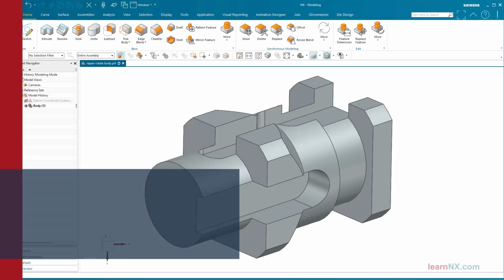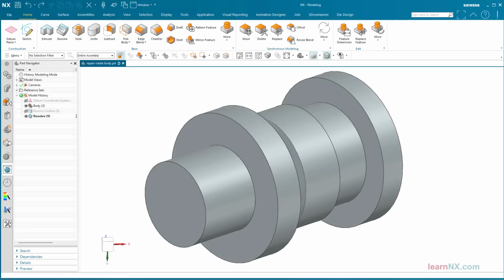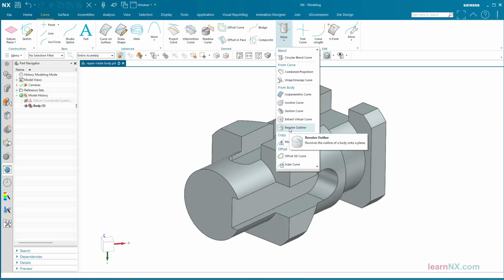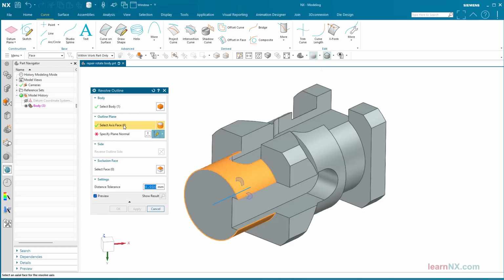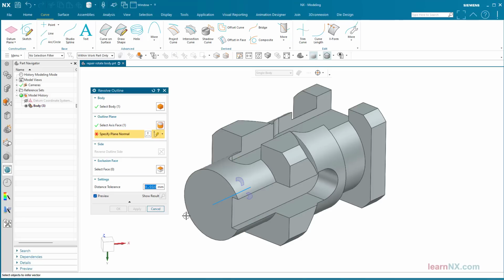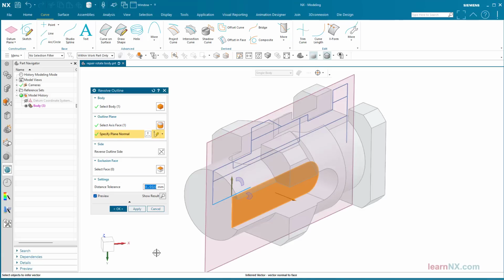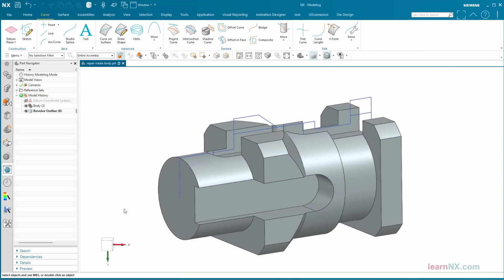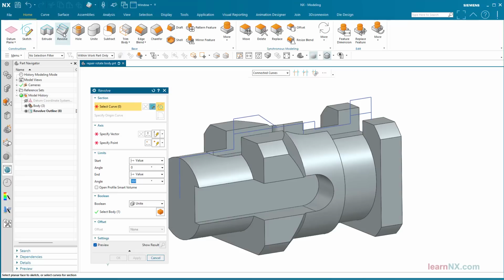Siemens NX | How to restore the rotation curve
T&T-7 | Siemens NX Tutorial Tips & Tricks | The Revolve Outline command can be used to restore the rotation curve with just a few clicks. And this works with a parametric model as well as with a non-parametric model (step). And so complex parts become simple turned parts again.

All learning videos are available for free. We look forward to your comments on YouTube. (and about your subscription ;-)

▬about our free learning platform▬▬

▬chapter▬▬▬▬▬▬▬▬▬▬▬▬
to short for chapter